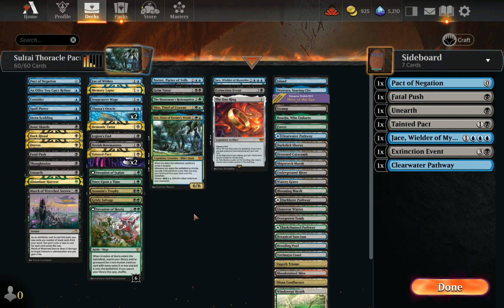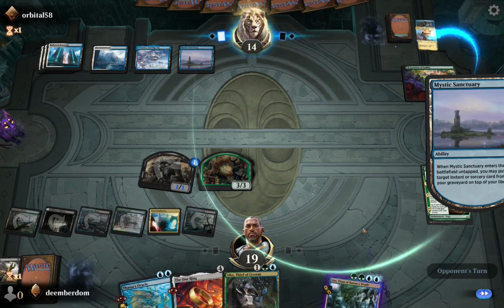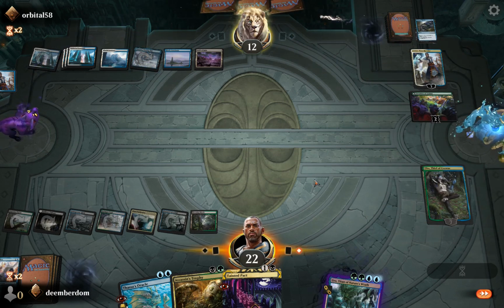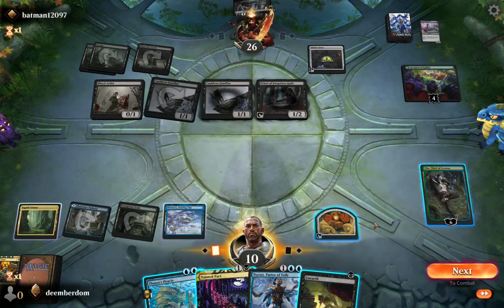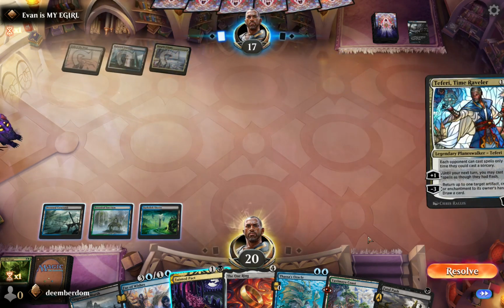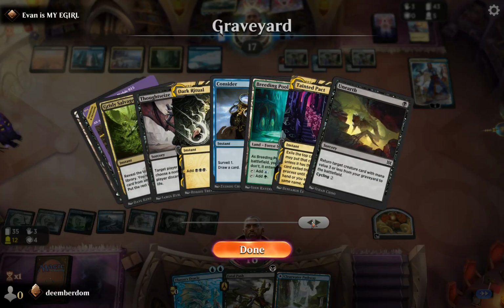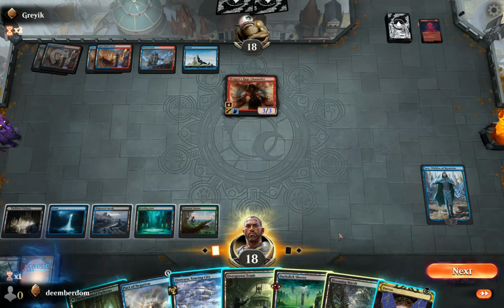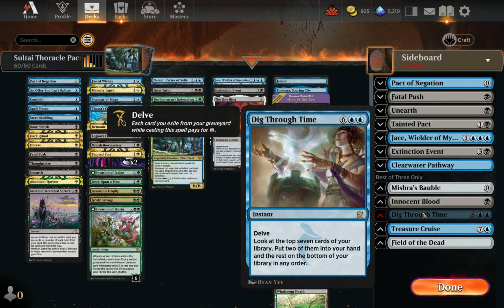Sultai Thoracle Tainted Pact Combo | Timeless | Magic the Gathering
This deck wins by resolving a Tainted Pact in response to our Thassa's Oracle trigger for the win!

Arena-ready decklist:

Deck
2 Thassa's Oracle
2 Tainted Pact
1 Invasion of Ikoria
1 March of Wretched Sorrow
1 Once Upon a Time
1 Swamp
1 Pact of Negation
1 Duress
1 Abundant Harvest
1 Boseiju, Who Endures
1 Overgrown Tomb
1 Llanowar Wastes
1 Blooming Marsh
1 Darkbore Pathway
1 Clearwater Pathway
1 Underground River
1 Watery Grave
1 Darkslick Shores
1 Breeding Pool
1 Botanical Sanctum
1 Barkchannel Pathway
1 Yavimaya Coast
1 Bloodstained Mire
1 Windswept Heath
1 Uro, Titan of Nature's Wrath
1 Oko, Thief of Crowns
1 Memory Lapse
1 Spell Pierce
1 Extinction Event
1 Thoughtseize
1 Narset, Parter of Veils
1 Fae of Wishes
1 Legion's End
1 Shipwreck Marsh
1 Bone Shards
1 Invasion of Ixalan
1 The Huntsman's Redemption
1 Grisly Salvage
1 Unearth
1 Fatal Push
1 Orcish Bowmasters
1 The One Ring
1 Snapcaster Mage
1 Consider
1 Dark Ritual
1 Jace, Wielder of Mysteries
1 Drowned Catacomb
1 An Offer You Can't Refuse
1 Stern Scolding
1 Grim Tutor
1 Demonic Tutor
1 Assassin's Trophy
1 Mana Confluence
1 Forest
1 Island
1 Zagoth Triome
1 Otawara, Soaring City
1 Hive of the Eye Tyrant

Sideboard
1 Jace, Wielder of Mysteries
1 Unearth
1 Tainted Pact
1 Fatal Push
1 Clearwater Pathway
1 Pact of Negation
1 Extinction Event